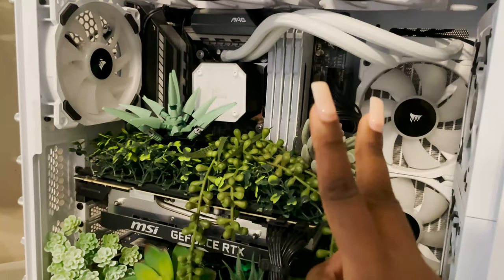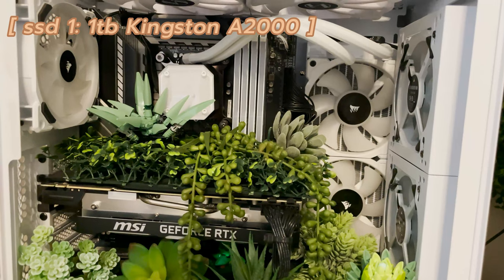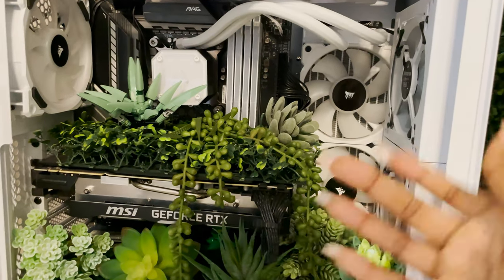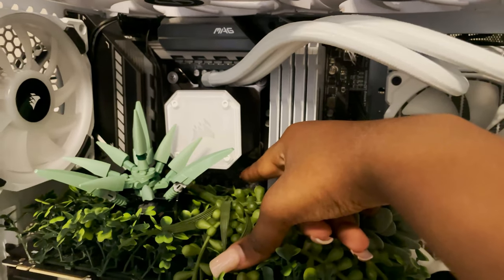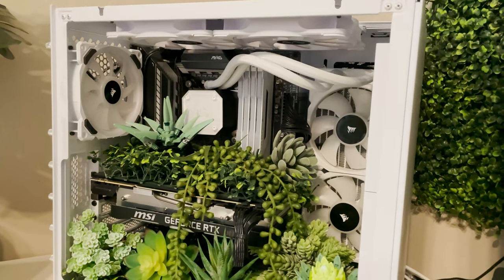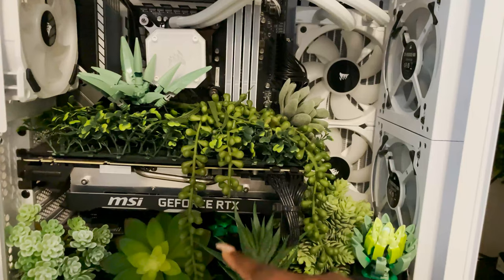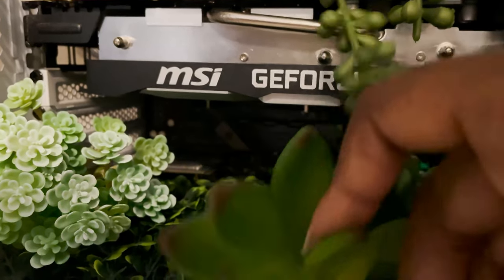MY $2500 CUSTOM PC TOUR | white aesthetic build, high-end pc, cozy terrarium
hi hi! Check out my custom pc build! in this video I give a tour of the specs inside my $2500 pc build that I use for streaming, gaming, and content creation. My pc is packed with some high-end components from brands like MSI, Corsair, Intel, and NVIDIA!

p.s I forgot to mention my case is the Lian Li O11 Dynamic Air! :)